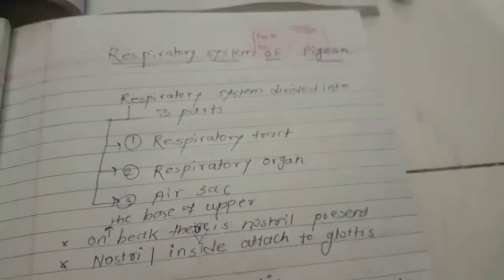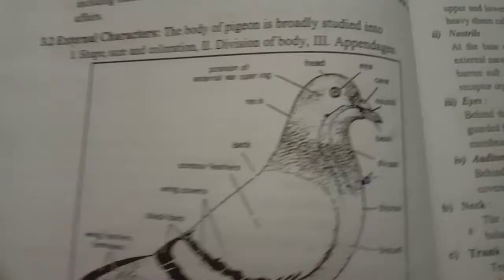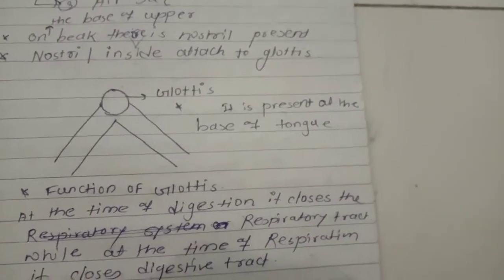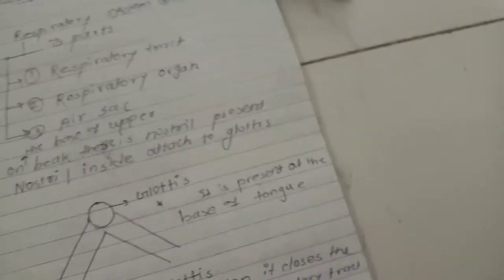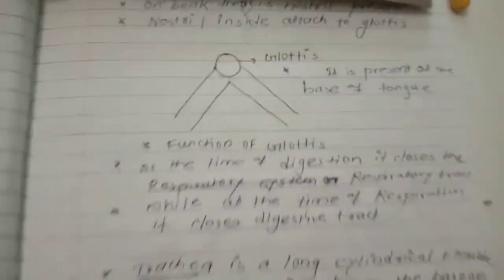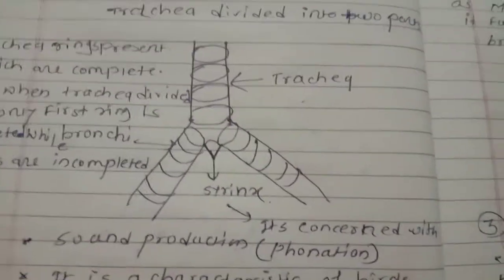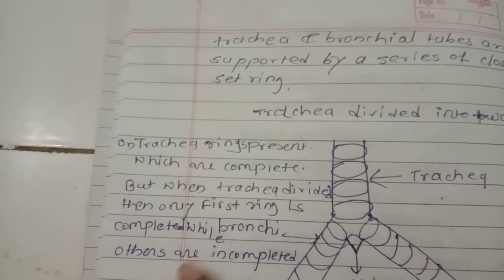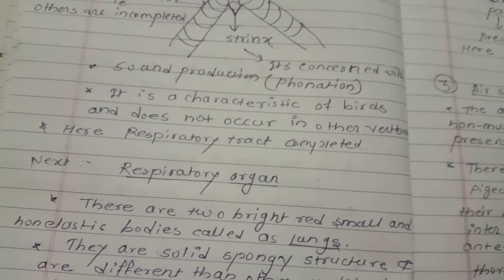Respiratory system of pigeon